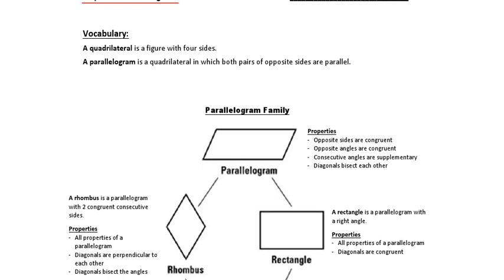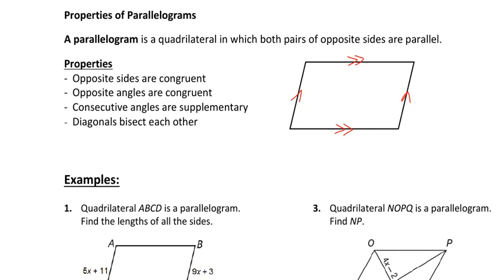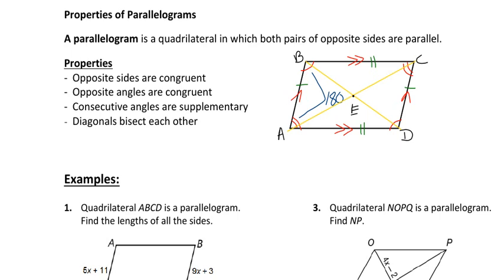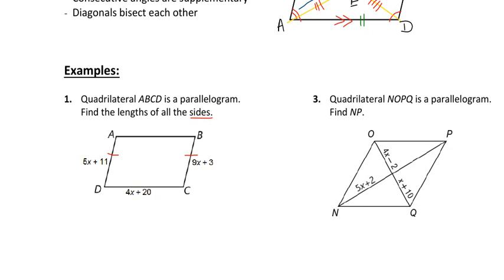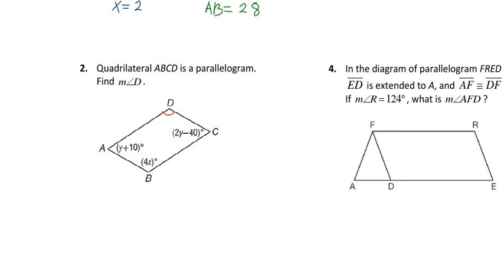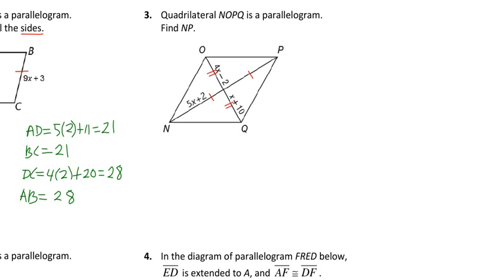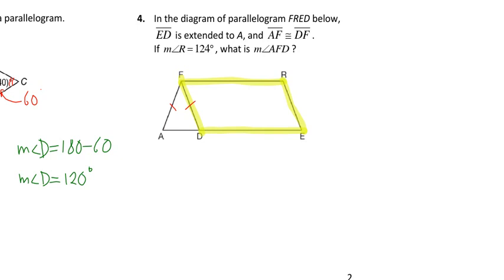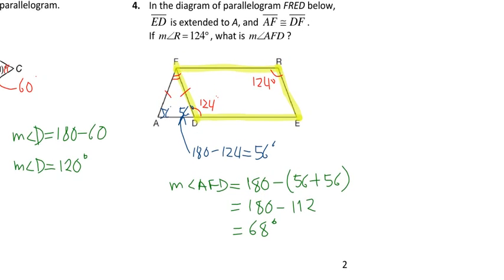Properties of a parallelogram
In this video I introduce the properties of a parallelogram and explain how to use those properties to solve problems.